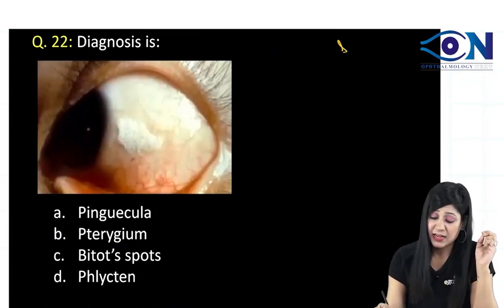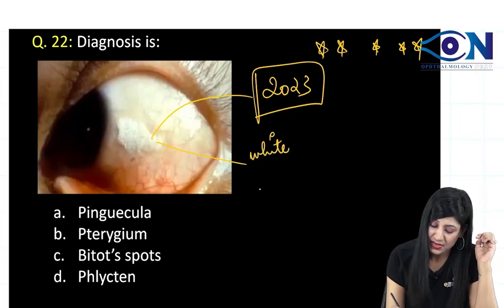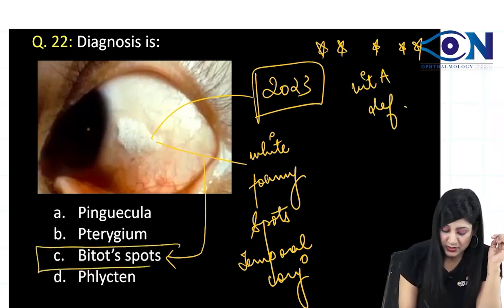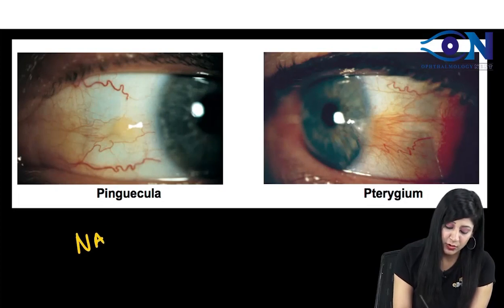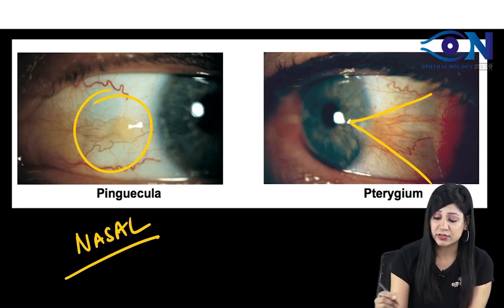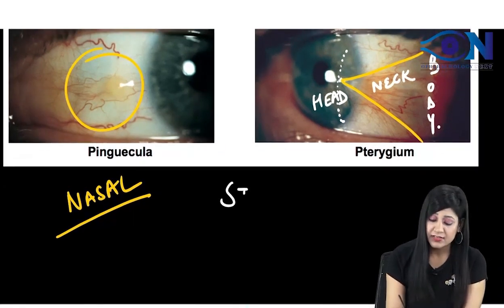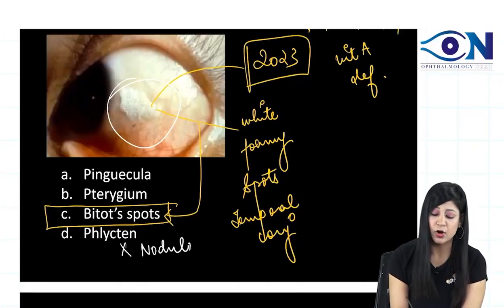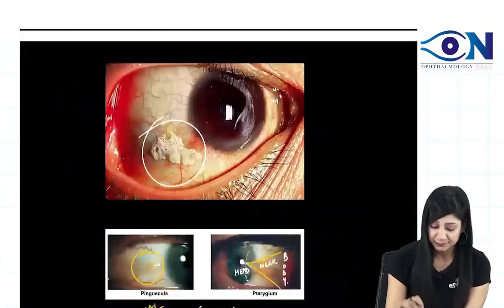Ophthalmology PYQs_FMGE_36 || Dr. Niha Aggarwal